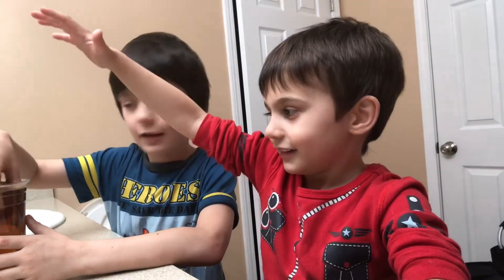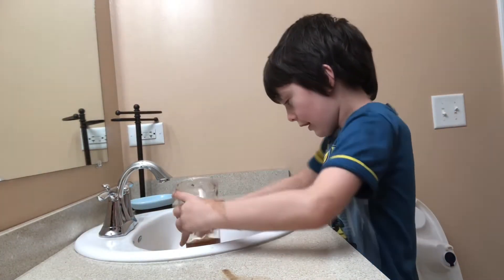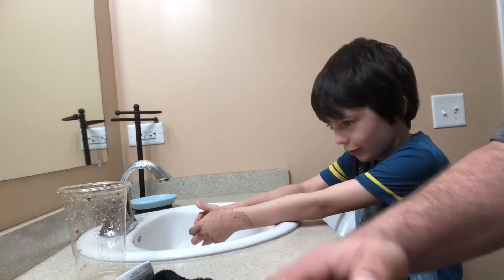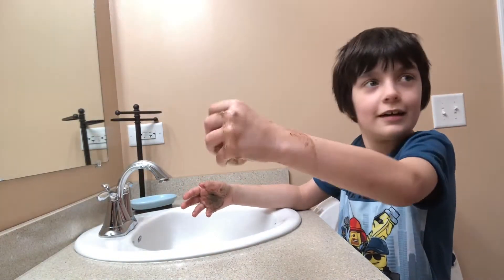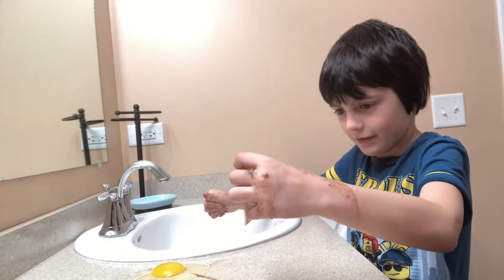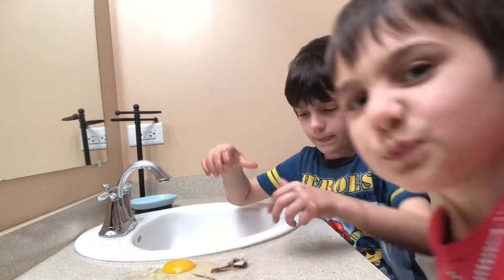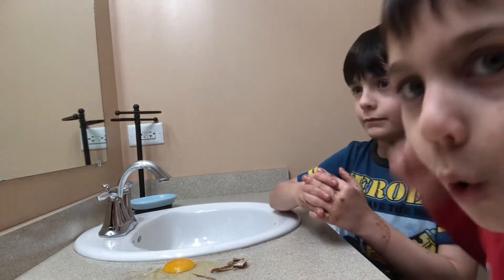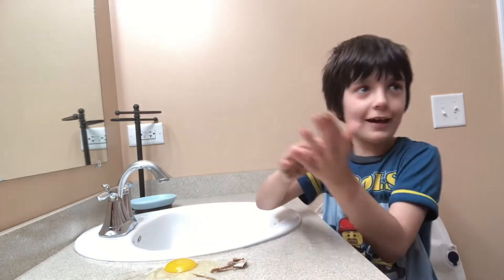Bouncy egg with Pepsi & vinegar results?!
Let’s see what the results are?!